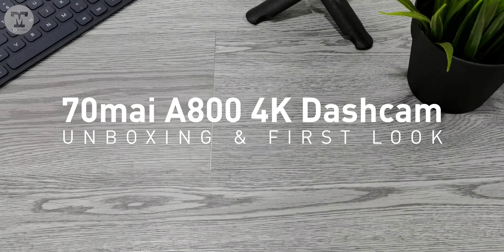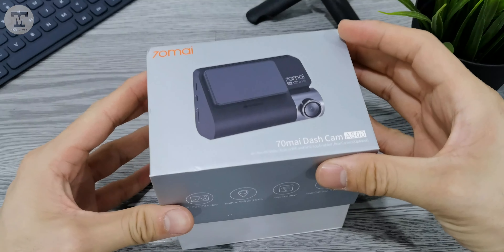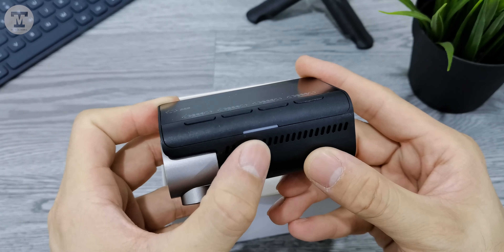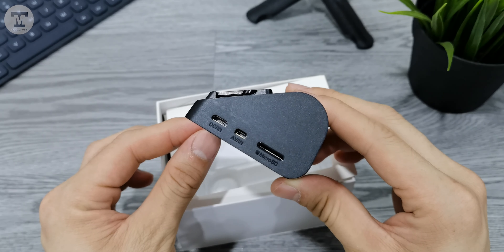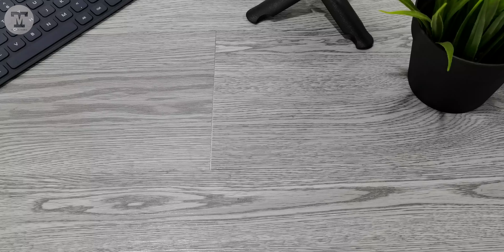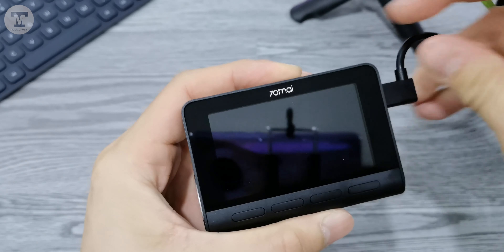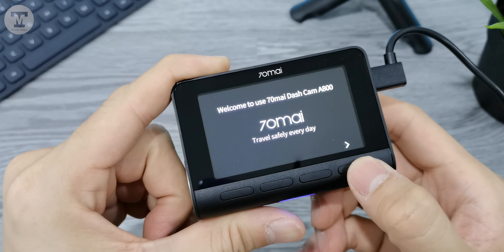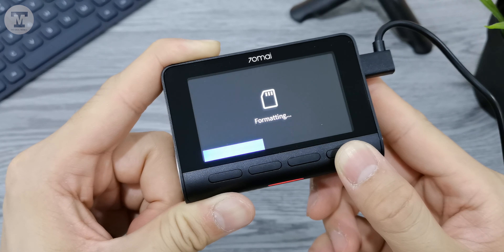70mai A800 Unboxing & First Look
70mai will be launching its first 4K recording dashcam, 70mai A800 4K dashcam. It uses the latest SONY IMX415 security camera and supports dual video recording.